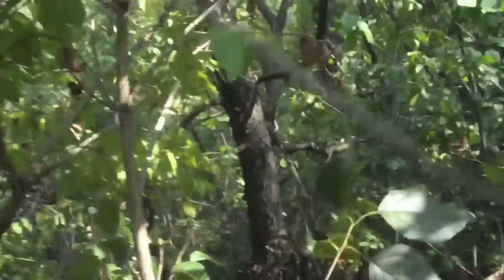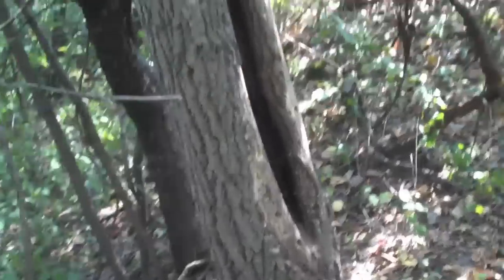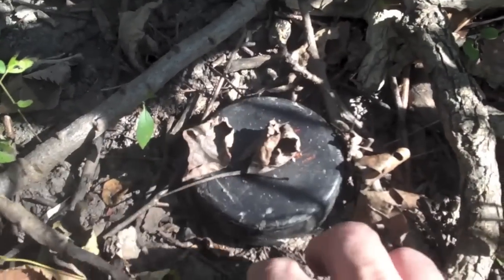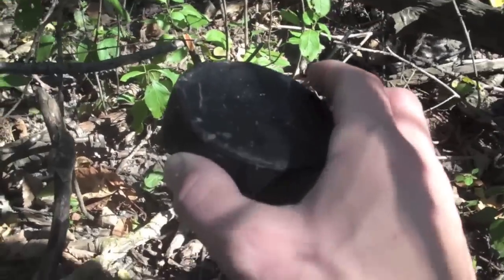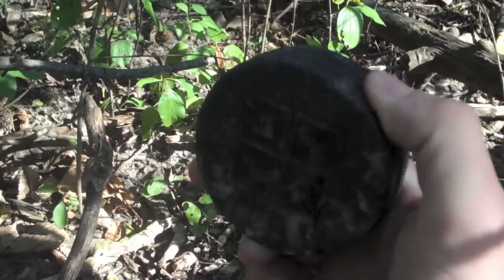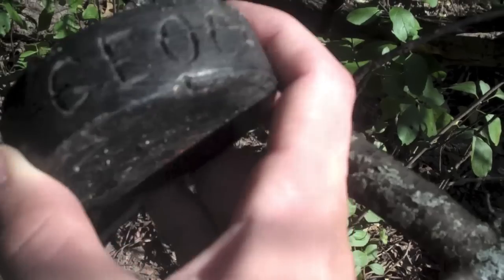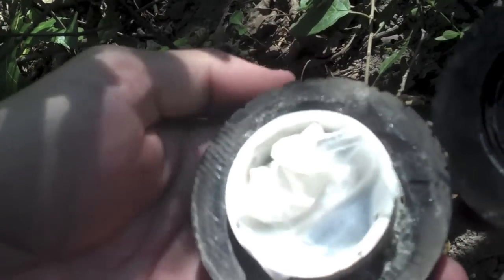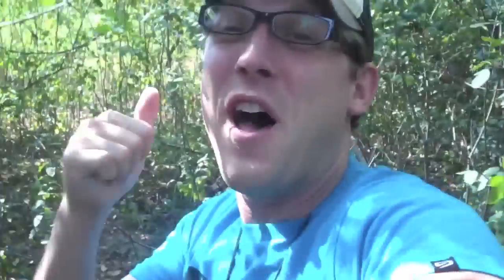HOCKEY PUCK GEOCACHE! [MICRO VLOG]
Hockey in the woods?